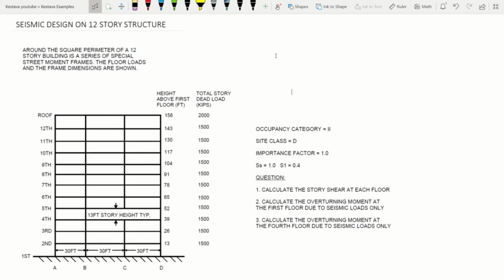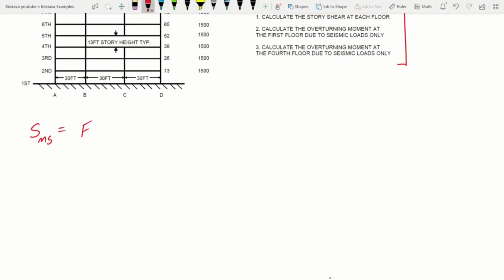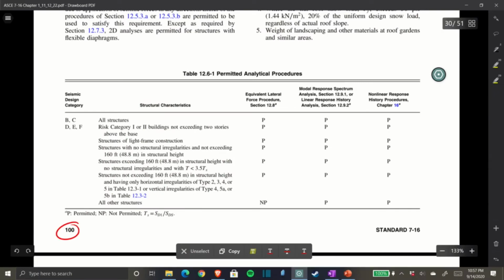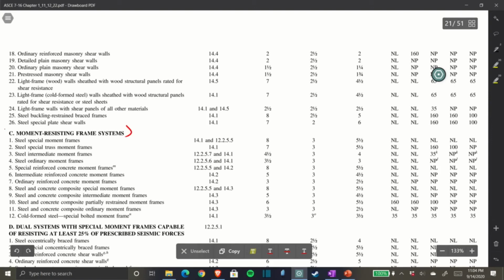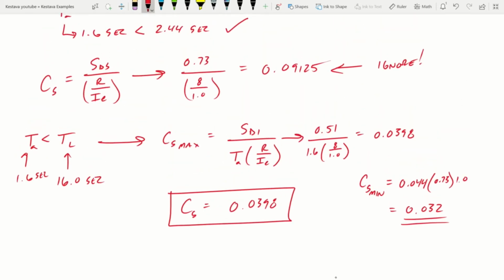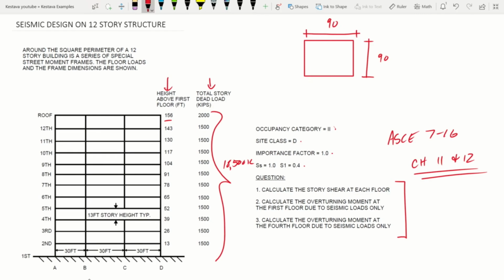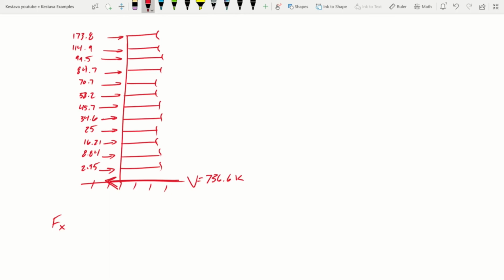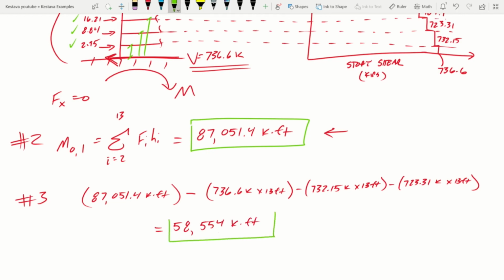Calculating Seismic Story Shear - 13 Story Building - Using ASCE 7-16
Team Kestava tackles more seismic design problems using ASCE 7-16 chapters 11 and 12, and this time its all about finding story shear for multi story buildings. This example problem goes through the steps on how to find seismic criteria of a structure based on a few preset parameters.

The team shows you how to calculate base shear of a multi story structure and then we walk through how to distributed that base shear into individual story shear.  Its our first steps into designing a skyscraper and highrise!

We touch on:

seismic mass
base shear (V)
story shear (Fx)
Cs
Response modification factor (R)
Importance factor (I)
Period of our structure (T)

By the end of our seismic lessons ASCE 7-16 WILL be your friend. that still eats your food.

Our Facebook page has been booming! Join the page and chat with Engineers from around the world!